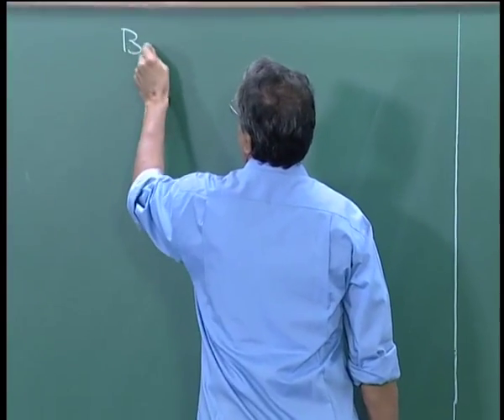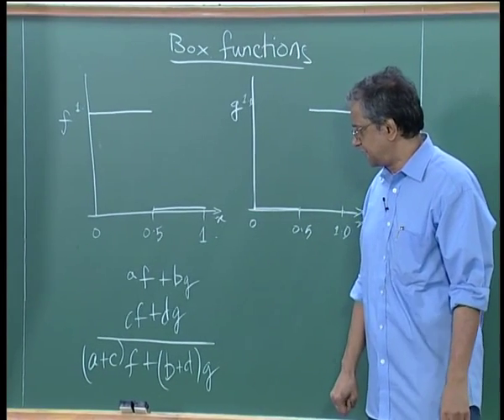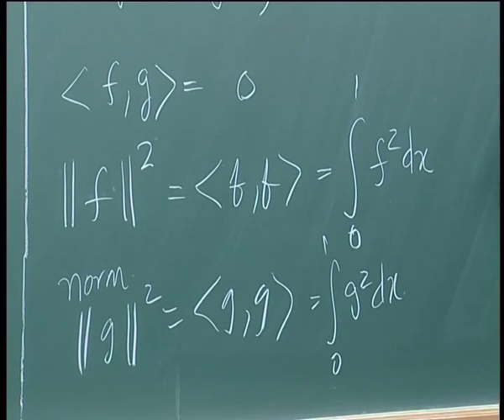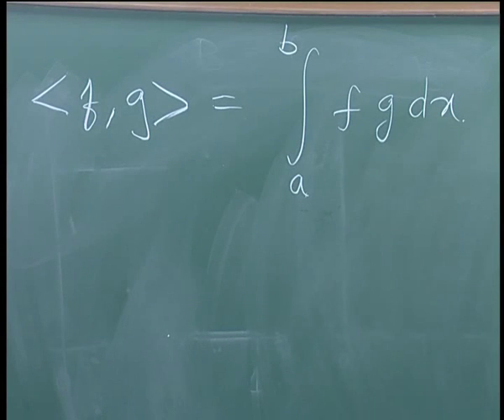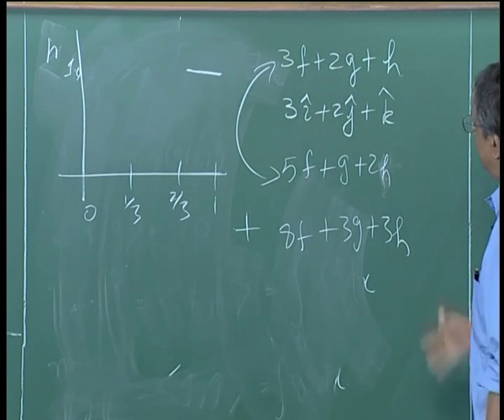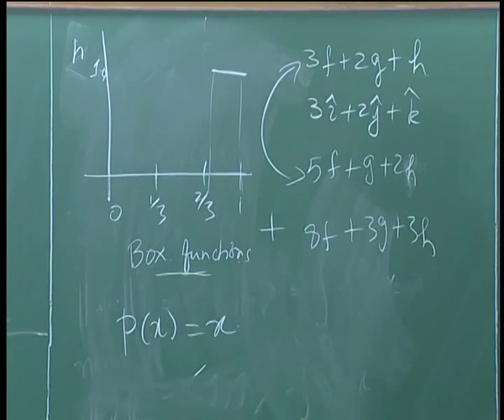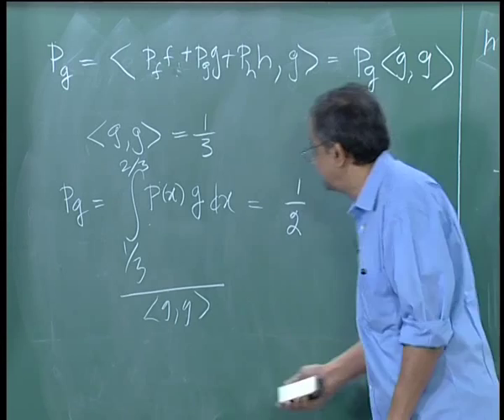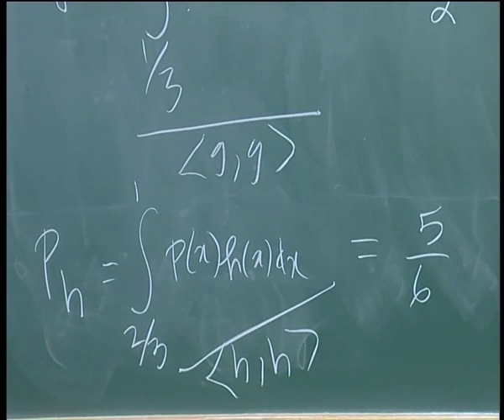Mod-01 Lec-03 Representing functions - Box functions